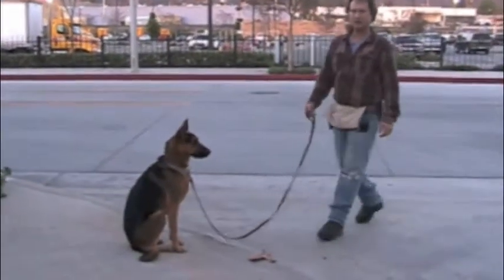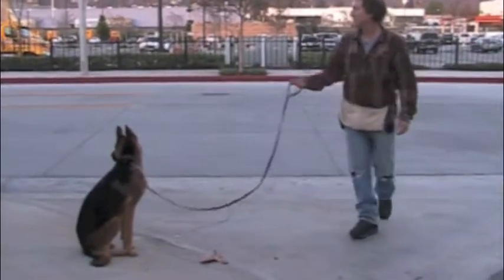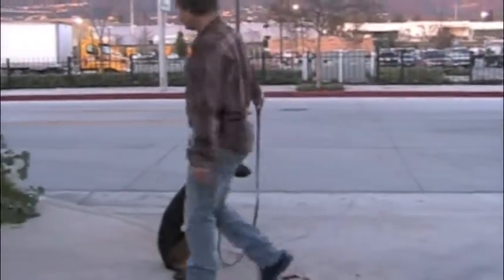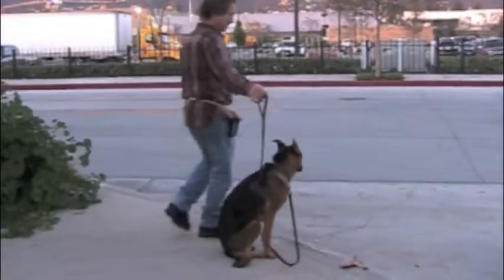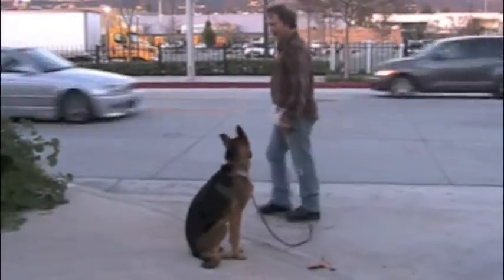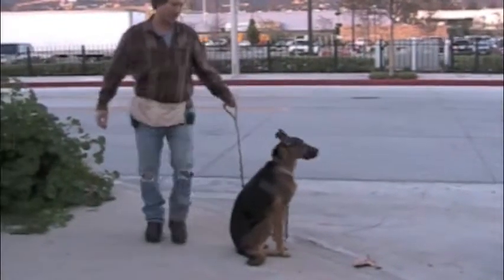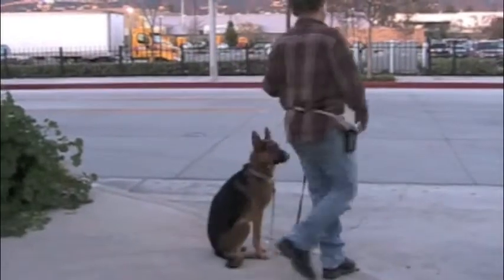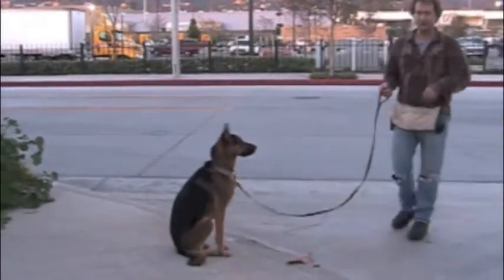Venus waiting at curbs